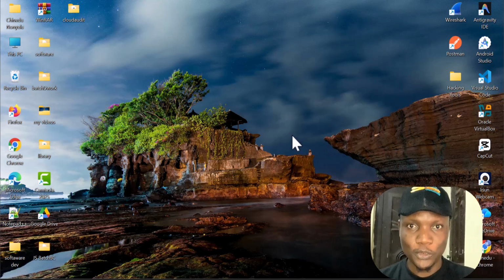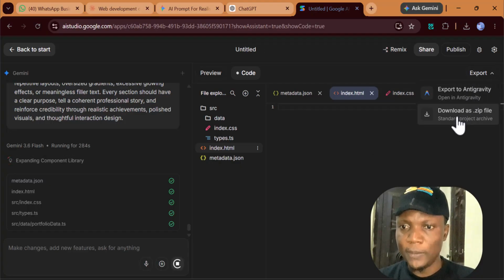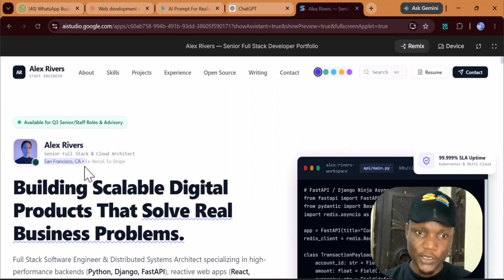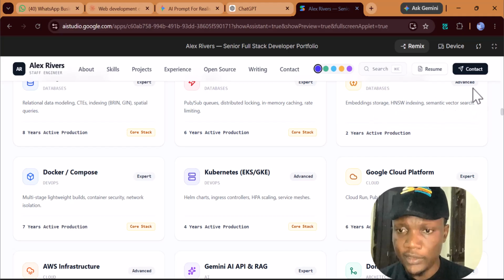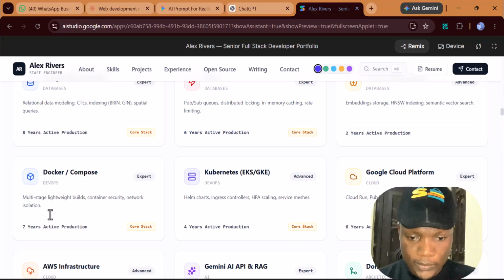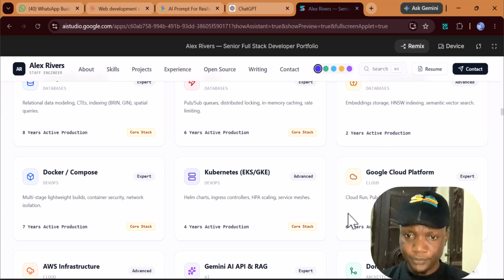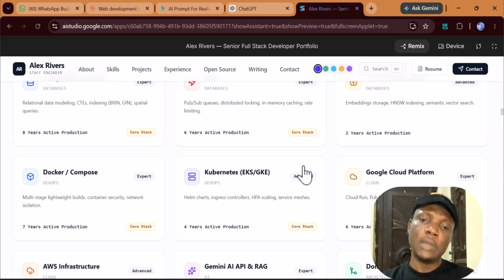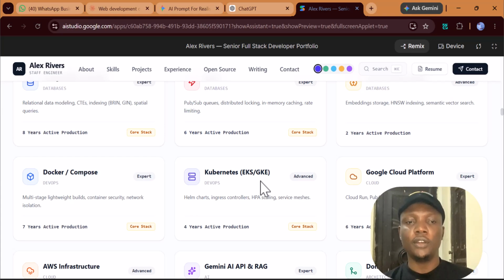I Built a Developer Portfolio in 35 Minutes — Zero Code, Zero Excuses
I'm a Django developer and I built my ENTIRE portfolio website in 30 minutes — without writing a single line of code.

In this video, I'll show you the exact tools, templates, and shortcuts I used to go from blank page to a fully working, job-ready portfolio site — no HTML, no CSS, no JavaScript. Perfect for developers who are great at building things for other people but keep procrastinating on their own personal site.

⏱️ Timestamps:
0:00 – The problem with developer portfolios
01:00 – What we're building (and the 30-min timer starts)

If you're a developer, designer, or job seeker who's been putting off building your portfolio because "you don't have time to code it" — this video is for you.